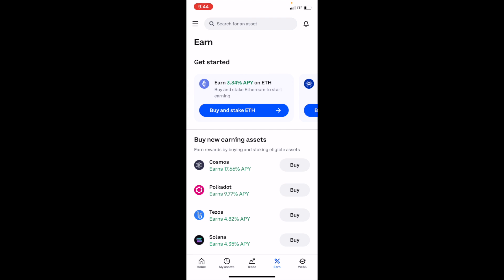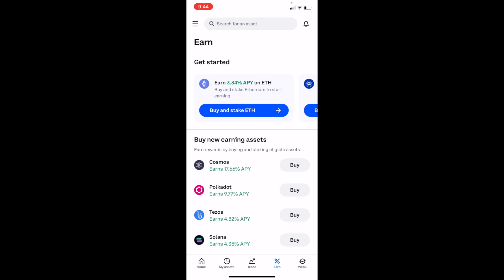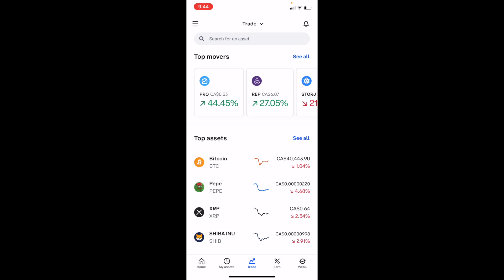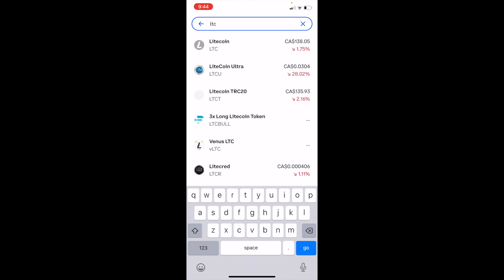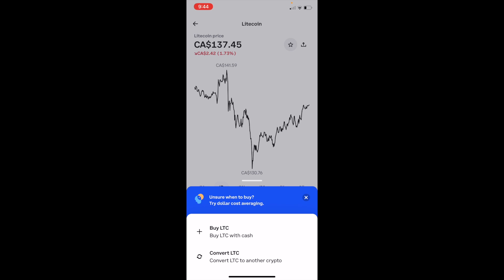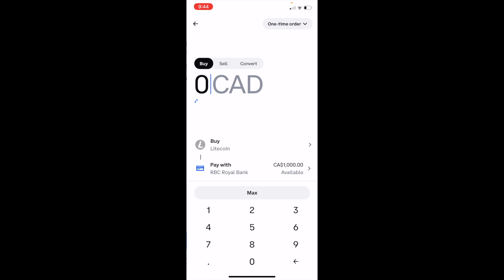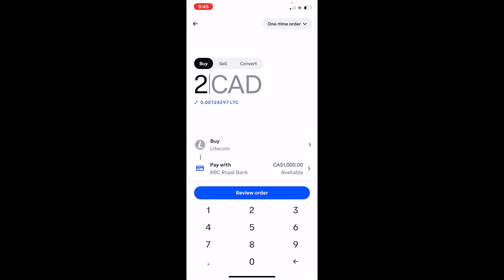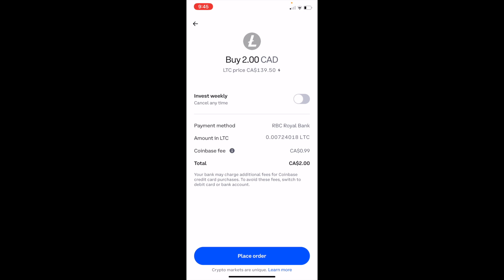How To Buy Litecoin (LTC) On Coinbase | Coinbase Tutorial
To buy Litecoin (LTC) on Coinbase, you can follow these steps:

Sign up and create an account: Go to the Coinbase website (coinbase.com) or download the Coinbase app and sign up for an account.

Complete identity verification (KYC): Coinbase is a regulated exchange and requires users to complete identity verification to comply with anti-money laundering (AML) and know-your-customer (KYC) regulations. Follow the instructions to verify your identity and link your bank account or credit/debit card for payment.

Deposit funds: After your identity is verified and your payment method is linked, you can deposit funds into your Coinbase account. You can deposit fiat currency (such as USD, CAD, EUR, etc.) from your bank account or use your linked credit/debit card.

Navigate to the "Buy/Sell" section: Once your account is funded, navigate to the "Buy/Sell" section on the Coinbase website or app.

Choose Litecoin (LTC): In the "Buy/Sell" section, choose Litecoin (LTC) from the list of available cryptocurrencies.

Select the amount: Enter the amount of Litecoin (LTC) you want to buy in either your local currency (e.g., USD, CAD) or the equivalent LTC amount.

Review the details: Review the transaction details, including the purchase amount, fees, and the estimated time of arrival for your Litecoin (LTC).

Confirm the purchase: If everything looks correct, confirm the purchase to execute the buy order.

Securely store your Litecoin (LTC): Once the purchase is complete, your Litecoin (LTC) will be available in your Coinbase account. You can then choose to keep it on the exchange or transfer it to a secure wallet that you control for better security.

Please note that availability may vary by region and over time, and it's essential to check Coinbase's website or app for the most up-to-date information on available cryptocurrencies. Additionally, always use reputable exchanges and follow security best practices when buying and storing cryptocurrencies.